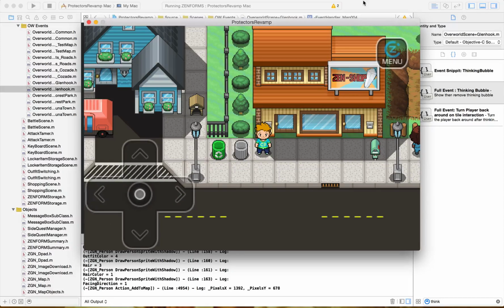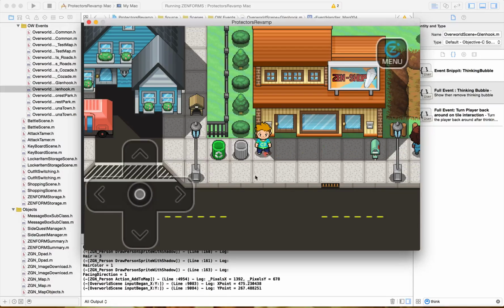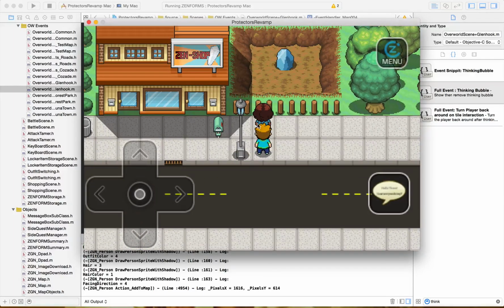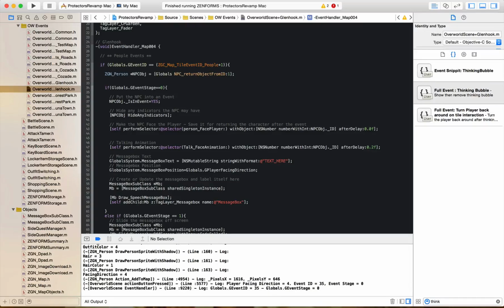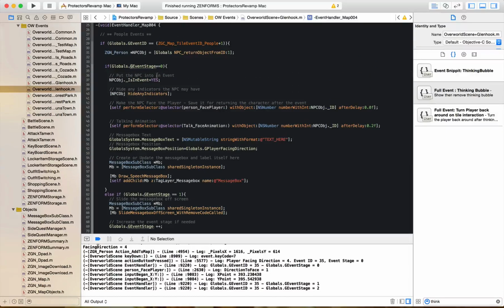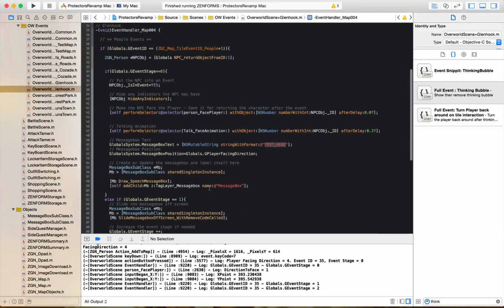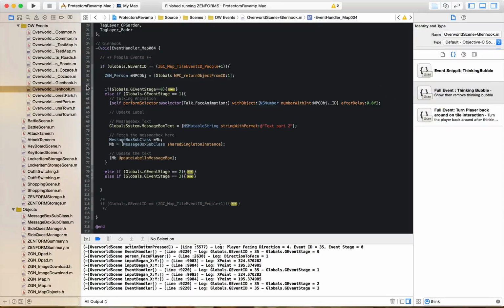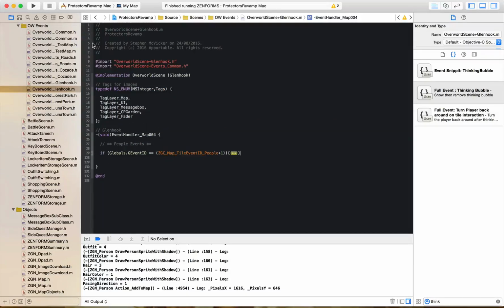Where is Version 1.3? What is taking so long?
In this video, I showcase what is going on with ZENFORMS: Protectors Version 1.3, an update to iOS and first release for Android platforms.
A year has gone by and it's still in development. This video will hopefully explain why it's taking so long.